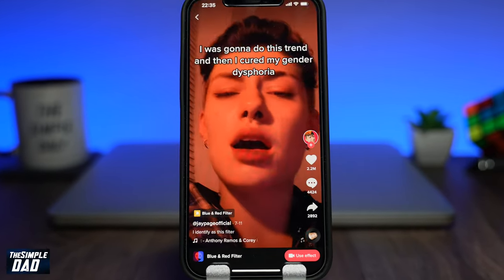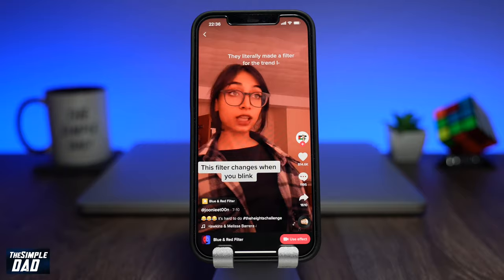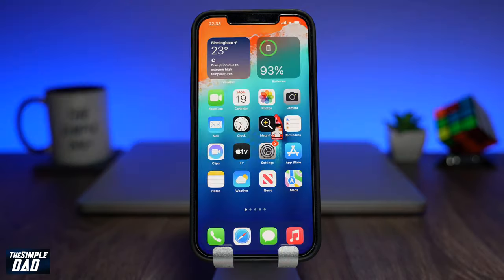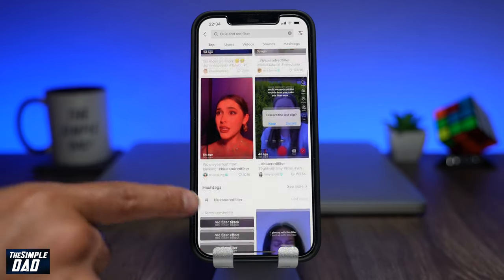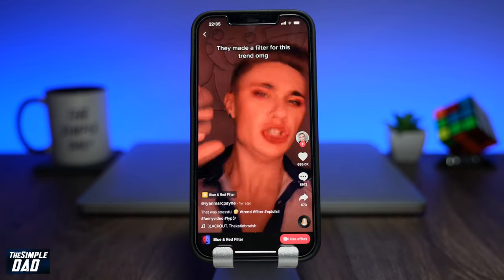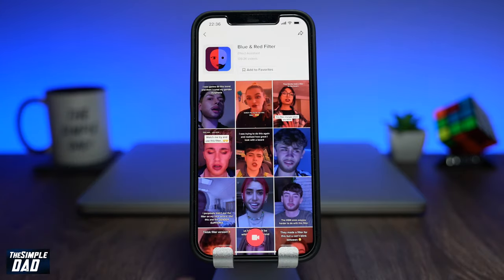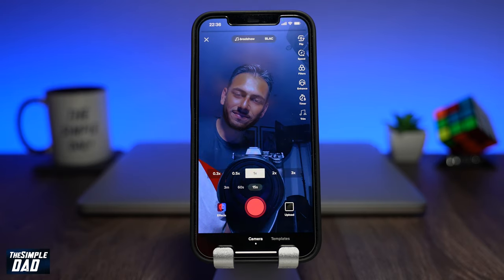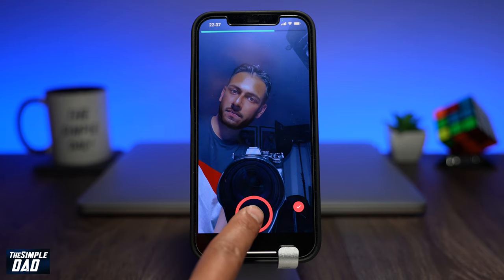Filter that Changes Colour from Blue to Red When You Blink on Tiktok 2021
How to use the Blue and Red Filter on Tiktok 2021